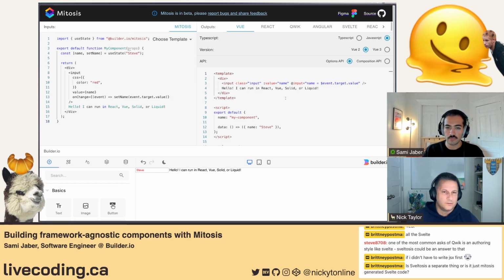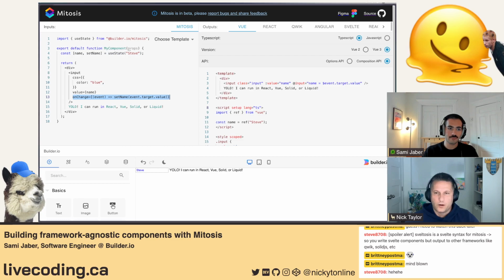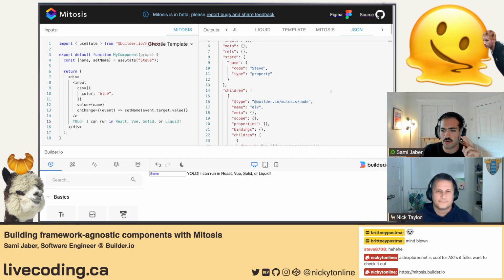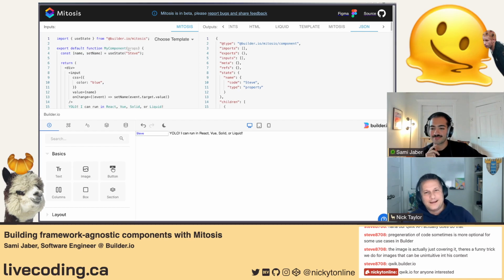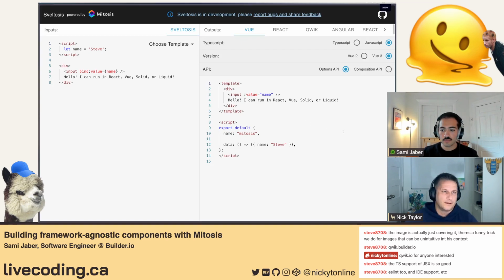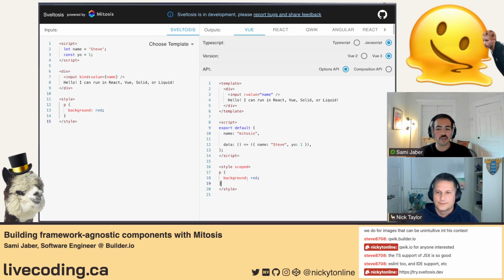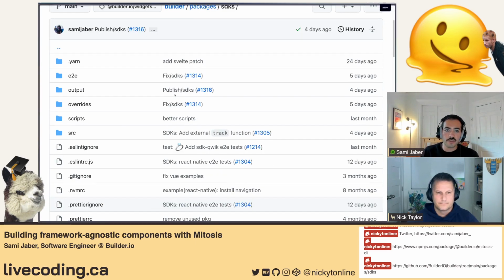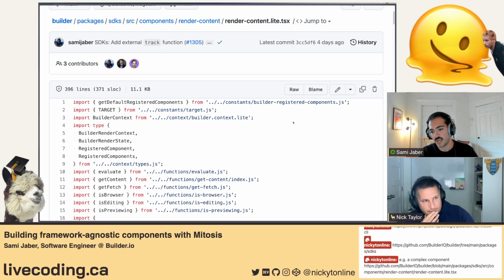Building framework-agnostic components with Mitosis Sami Jaber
Sami Jaber, Software Engineer @ Builder.io joins Nick Taylor to discuss what Mitosis is and how it helps you build out framework-agnostic components.